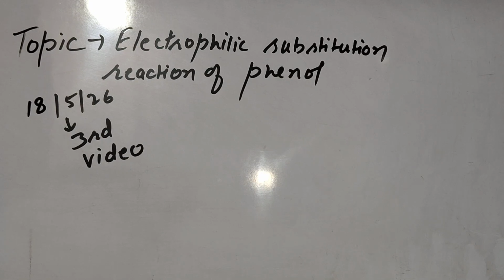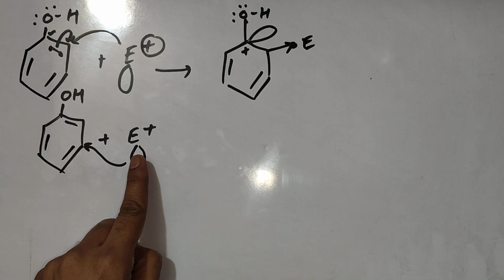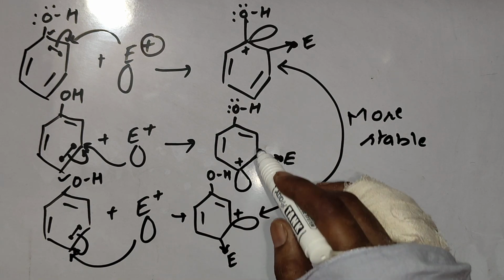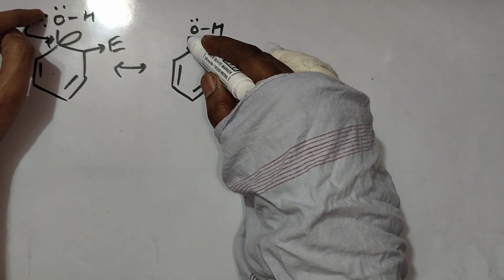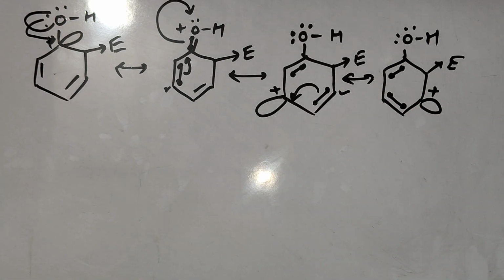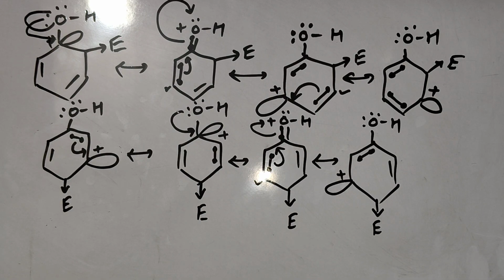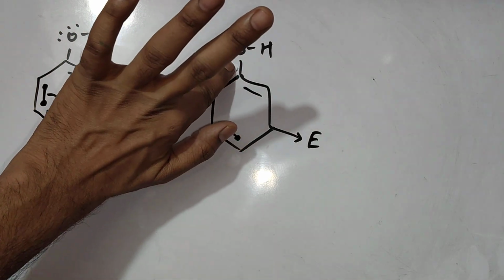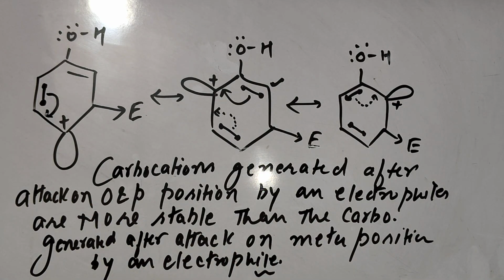18/5/26 Part-3, Electrophilic substitution reaction of phenol ( For 12th JEE NEET and B.Sc )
part-3, electrophilic substitution reaction of phenol